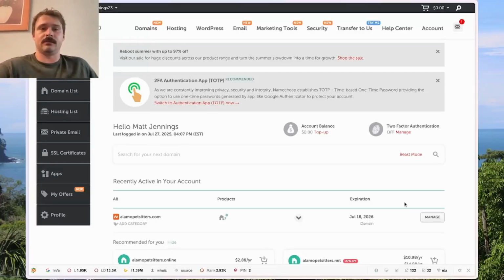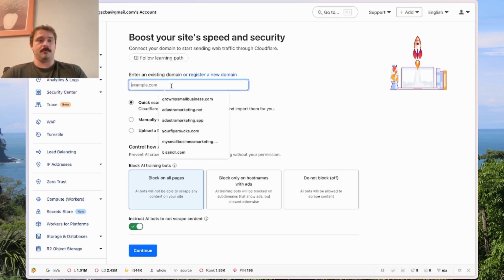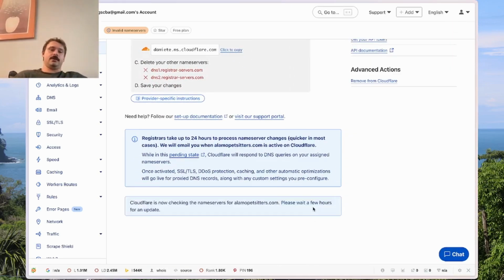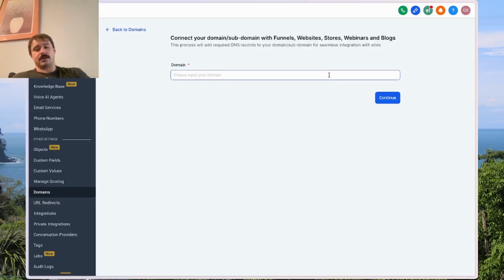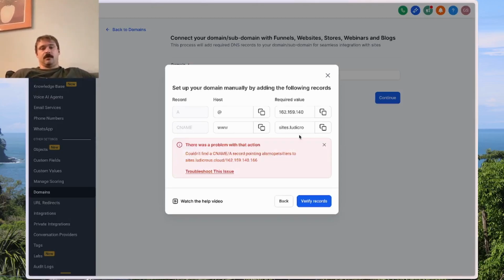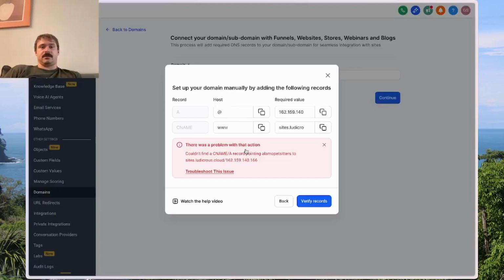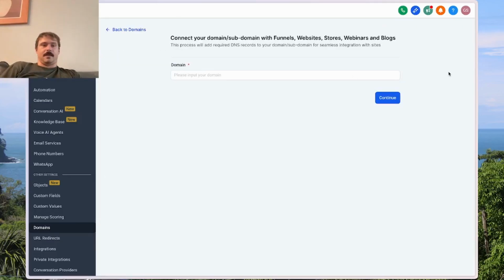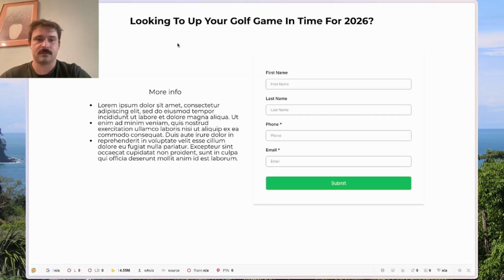How To Set Up Domains in Cloudflare for Go High Level Funnels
(I get paid by GoHighLevel if you purchase at this link)

This video is for you if you're looking to use Cloudflare to manage your domain's DNS records. Don't know what that means? Maybe you just want to use your domain in Go High Level. This video is also for you.

I walk you through, step-by-step, how to set up your domain for use in Go High Level funnels using Cloudflare.